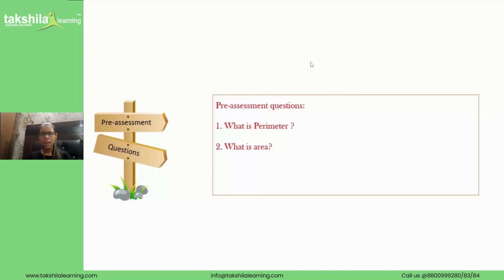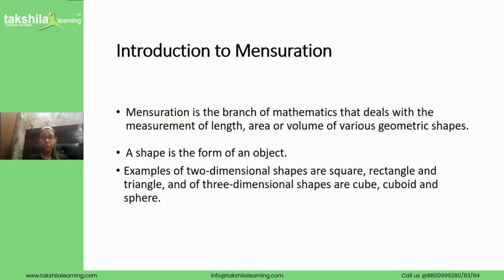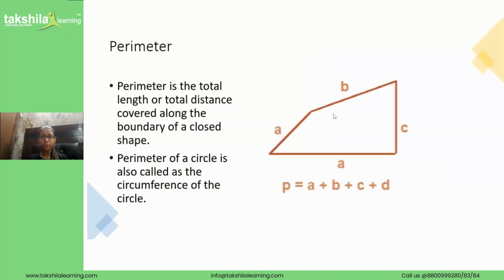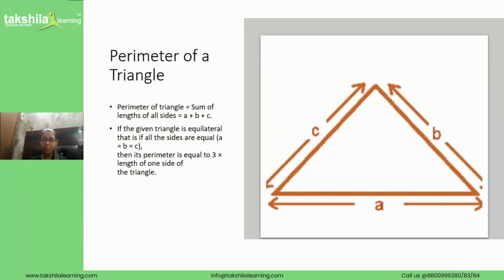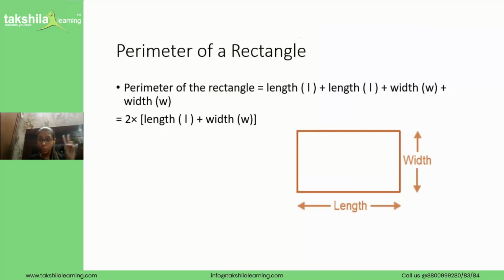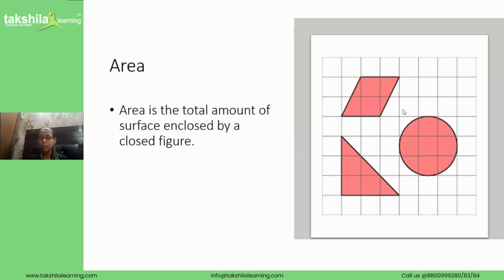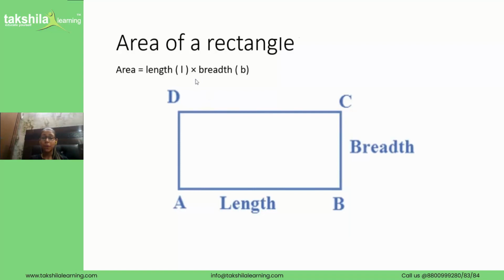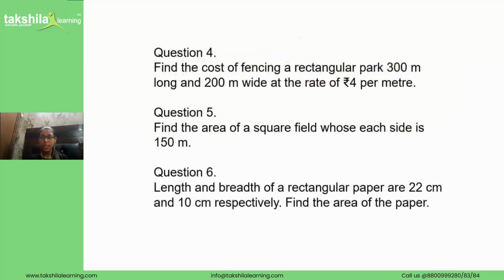Mensuration : Introduction | Class 06th Maths | NCERT Solutions for Class 6th Maths,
Today we will discuss What is Mensuration and How do we calculate area and perimeter according to CBSE class 6.
Mensuration is a branch of mathematics that helps to study geometric figures and their parameters, such as length, volume, form, surface area, lateral surface area, and so on.

Points which are covered -
00:00 - Mensuration, class 6
01:40 - Introduction to Mensuration
02:42 -  Perimeter
03:45 -  Perimeter of Triangle
04:49 -  Perimeter of Rectangle
05:27 -  Perimeter of Square
05:42 -  Area
06:41 -  Area of Square
06:56 -  Area of Rectangle
07:15 - Area of Triangle

Mensuration,
Introduction to Mensuration,
Mensuration Introduction,
Class 06th Maths ,
NCERT Solutions for Class 6th Maths,
Mensuration Introduction Chapter 10,
class 6 maths chapter 10 mensuration,
mensuration chapter,
class 6 maths,
perimeter class 6,
area class 6,
live school classes,
class 6 live classes,
Live Tuition Classes For Class 6th
Online Tuition Classes For Class 6th